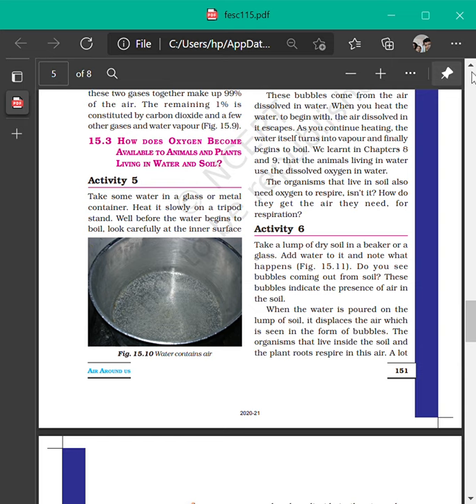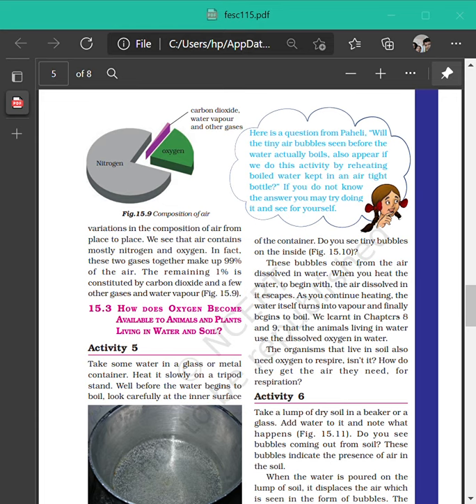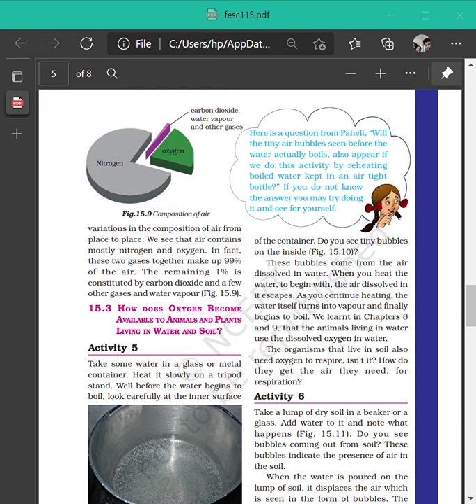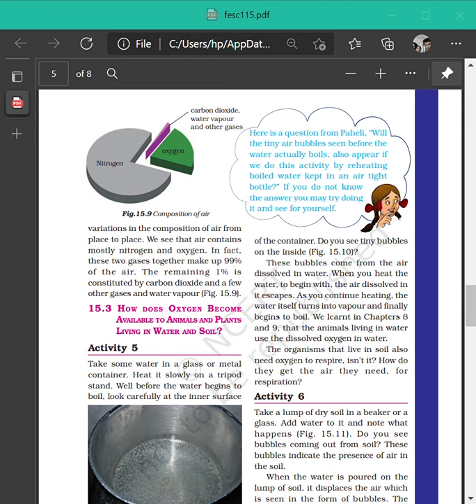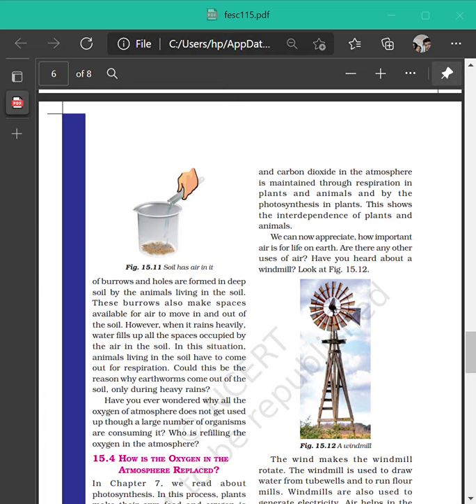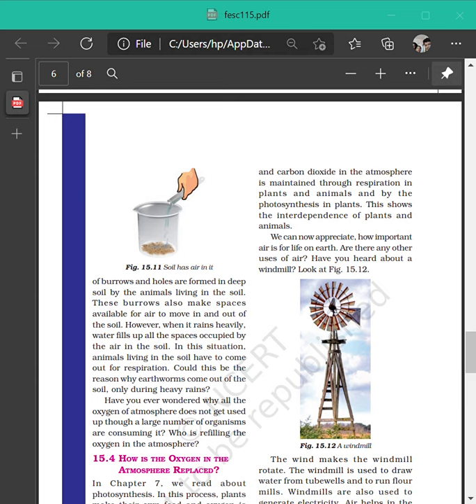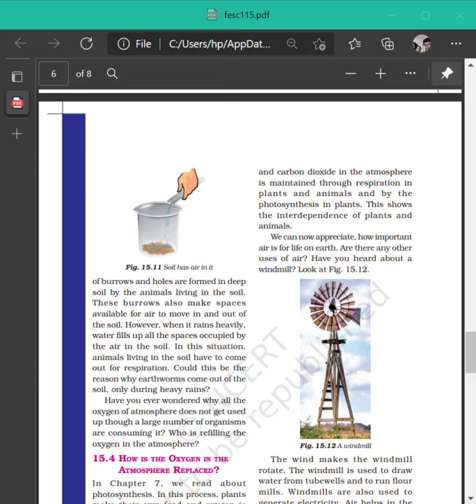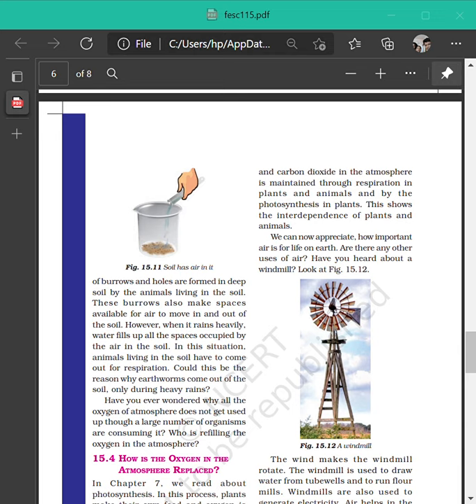AIR AROUND US CLASS-6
AIR IS PRESENT IN WATER & SOIL